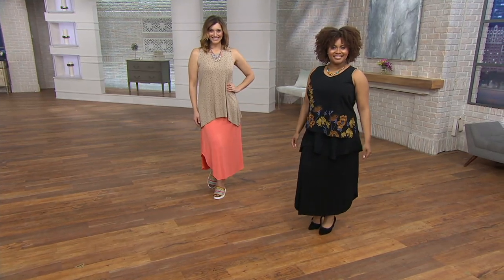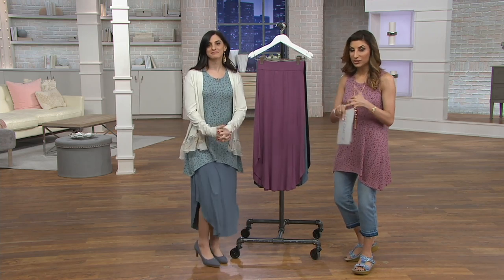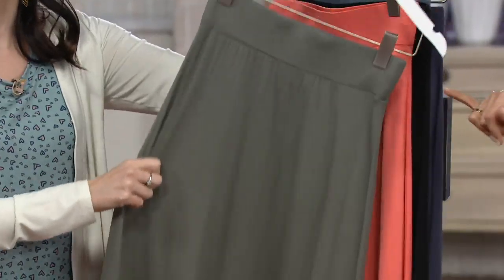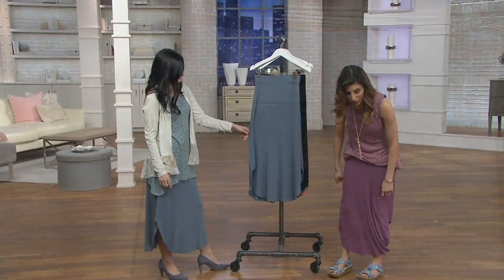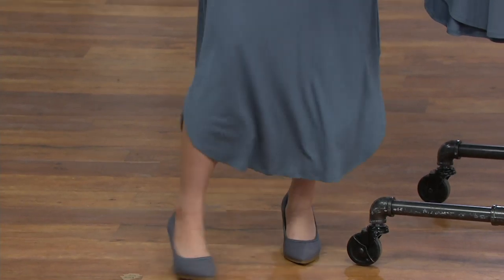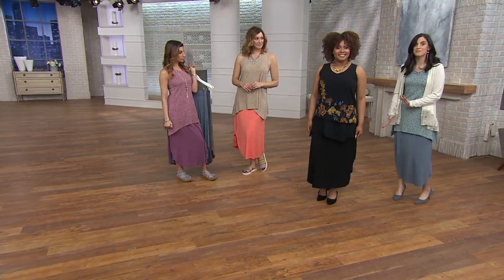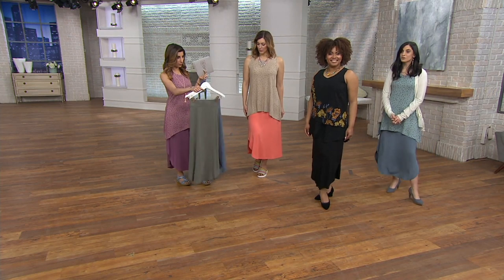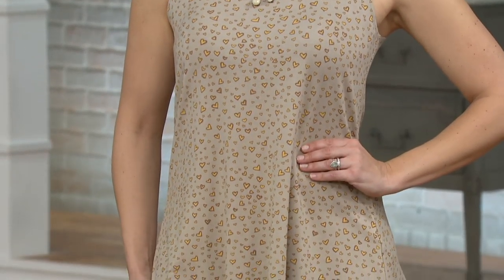LOGO Layers by Lori Goldstein Knit Skirt with Curved Hem on QVC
LOGO Layers by Lori Goldstein Knit Skirt with Curved Hem

Capitalize on curves in this LOGO Layers skirt. A curved bottom hem pairs with an A-line sweep to give the elongated design an updated shape. From LOGO Layers by Lori Goldstein.